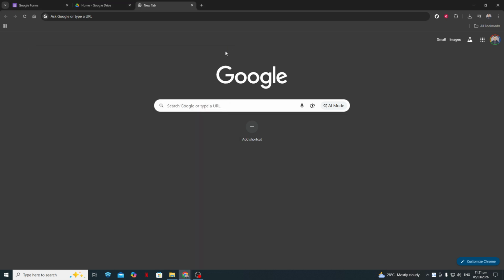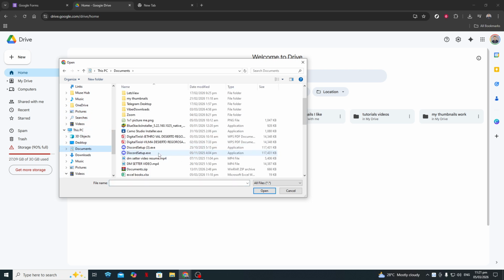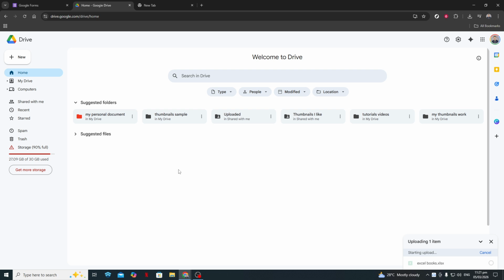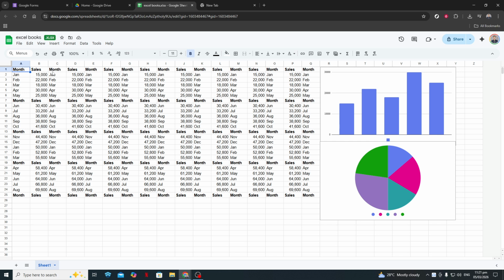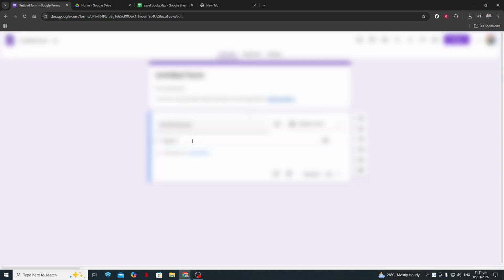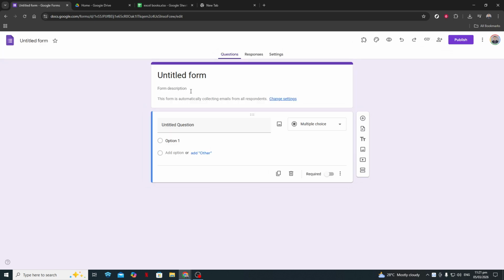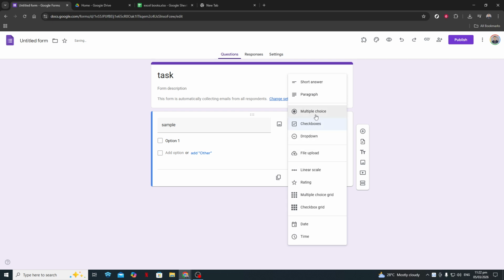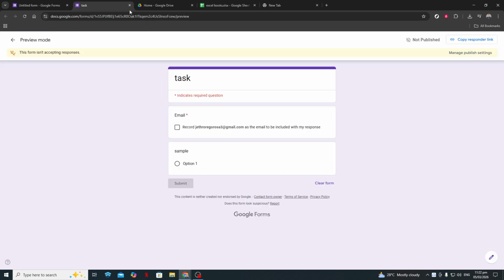Turn Your Excel Files Into Google Forms (Step-by-Step)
🚨 **How to convert Excel files to Google Forms -TRY THIS!** 🚨

Or **

### 🚀 Web Hosting

Learn how to convert Excel files to Google Forms in this easy step-by-step tutorial. If you have a list of questions or survey data in Excel, you can quickly transform it into an interactive Google Form for quizzes, surveys, or data collection.

In this video, I’ll show you how to import Excel questions into Google Forms, format them correctly, and create a professional, ready-to-use form.

📌 What you'll learn in this tutorial:

How to convert Excel spreadsheets into Google Forms

How to format questions for Google Forms

How to import multiple-choice, short answer, and other question types

Tips for efficient form creation

This tutorial is perfect for teachers, students, event organizers, and anyone collecting data online.

Learn how to convert Excel to Google Forms step by step. In this tutorial, you will quickly turn your spreadsheet data into an interactive form for surveys and quizzes.

This video guides you through the entire preparation process, starting with formatting your Excel spreadsheet to ensure the data imports correctly. You will see how to upload your files to Google Drive and use the interface to build a functional form without manually retyping every question. This workflow is ideal for teachers, event organizers, and data analysts who need to import Excel data into a more accessible format.

Whether you are looking to create online survey tools or simply streamline your data collection, this Google Forms tutorial covers the essential steps to get you up and running. By following these instructions, you can efficiently convert Excel to Google Forms and save time on your next project.